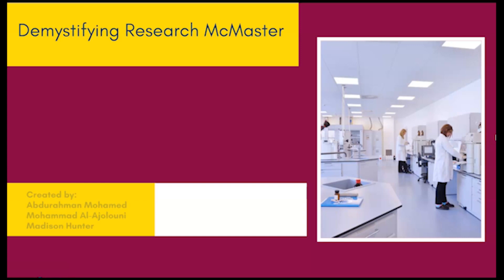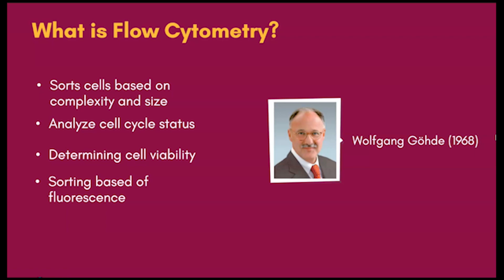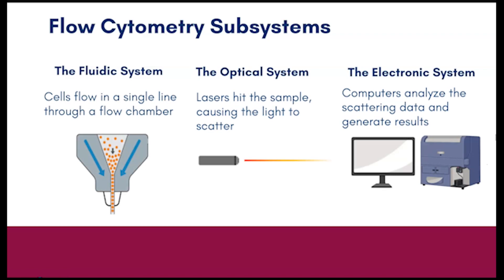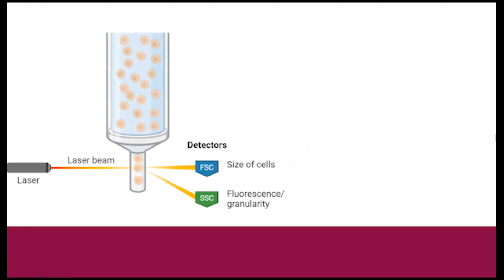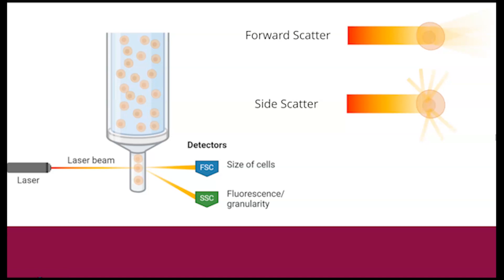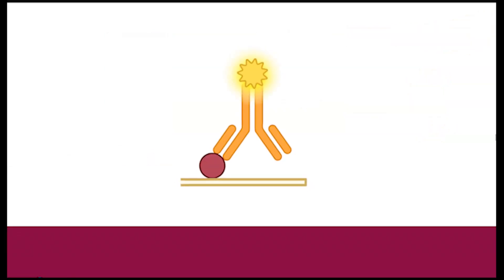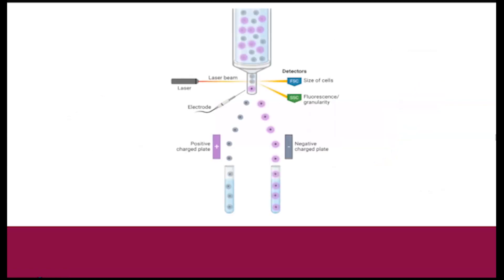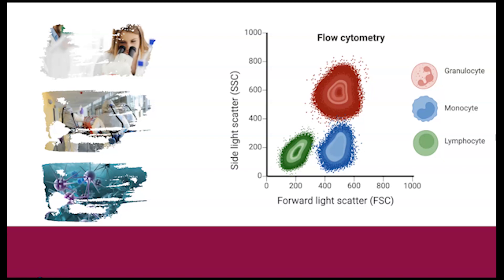An Introduction to Flow Cytometry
Flow cytometry is a wet lab research method that scientists use within many different interdisciplinary areas of scientific research. The three main components of flow cytometry, fluidics, optics, and electronics, aid researchers to visualize thousands of cells and particles utilizing different lasers and fluorescent detectors to draw conclusions based on what their specific areas of research are. This can include diagnoses, disease monitoring, and other research advancements. Flow cytometry has come a long way since the initial commercialization, where there are hopes for the application of flow cytometry in research to continue to expand exponentially.

This video was made by McMaster Demystifying Research students Abdurahman Mohamed, Mohammad Al-Ajolouni, and Madison Hunter in collaboration with the Demystifying Research McMaster Program.

References

Betters, PhD, RN, D. M. (2015). Use of flow cytometry in clinical practice. Journal of the Advanced Practitioner in Oncology, 6(5).

Coulter Electronics . Beckman Coulter Life Sciences. (n.d.). Retrieved October 24, 2022,

Cytometer subsystems: Online lessons - U-M biomedical research core facilities. U. (2021, March 2).

Drescher, H., Weiskirchen, S., & Weiskirchen, R. (2021, November 4). Flow cytometry: A blessing and a curse. Biomedicines.

History of flow cytometry. Beckman Coulter Life Sciences. (n.d.). Retrieved October 24, 2022,

McKinnon, K. M. (2018). Flow Cytometry: An Overview. Current Protocols in Immunology, 120(1).

Picot, J., Guerin, C. L., Le Van Kim, C., & Boulanger, C. M. (2012). Flow cytometry: Retrospective, fundamentals and recent instrumentation. Cytotechnology, 64(2), 109–130.